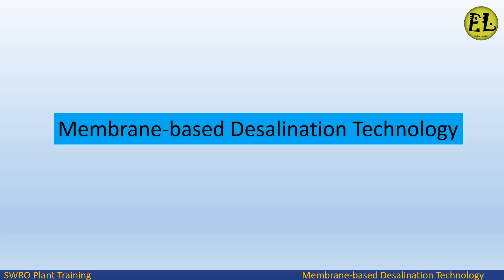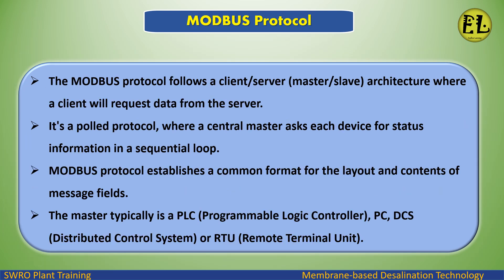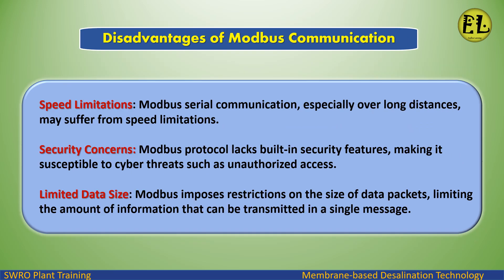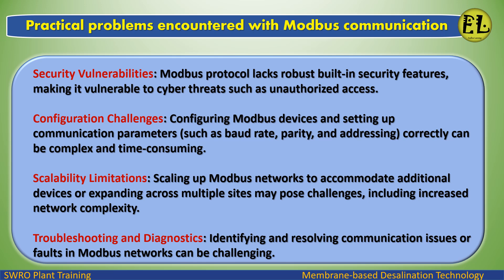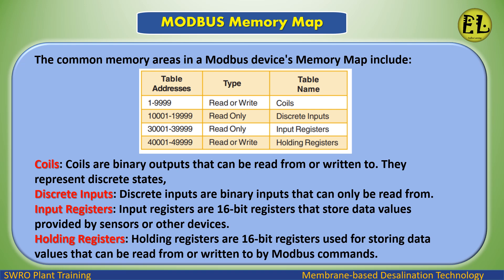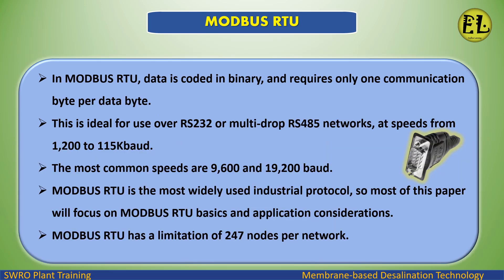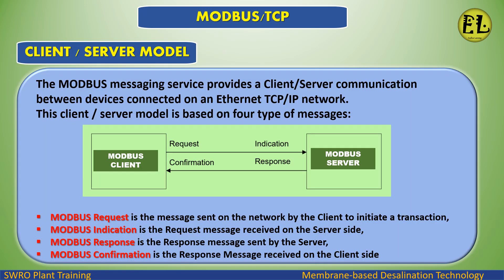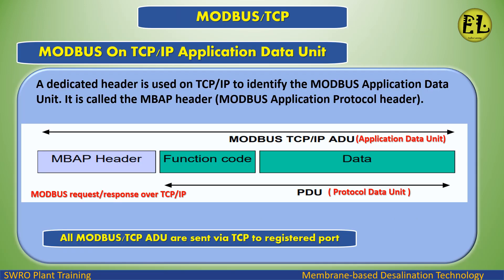What is Modbus? | How it Work?| Modbus ASCII vs RTU vs TCP| Modbus communication practical problems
ENDLESS LEARNING
What is Modbus ?
How it Work?
Modbus ASCII vs RTU vs TCP|
Practical problems encountered with Modbus communication